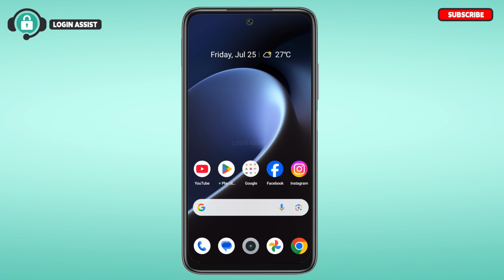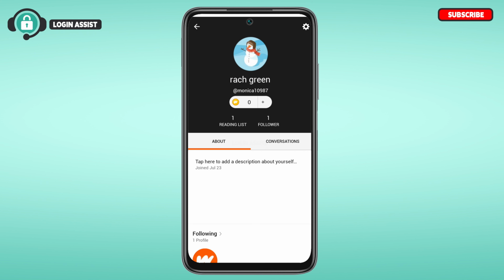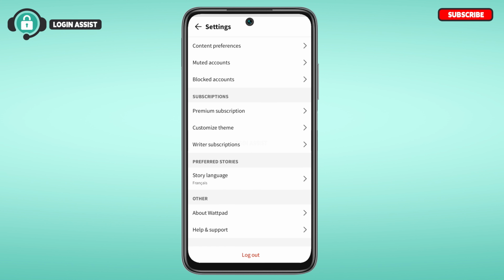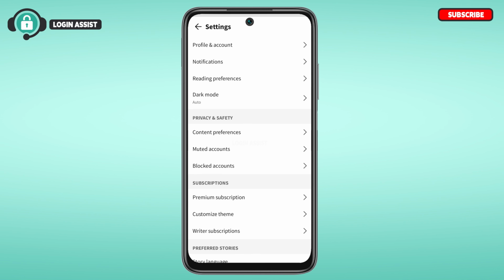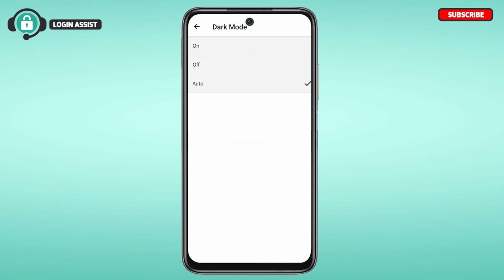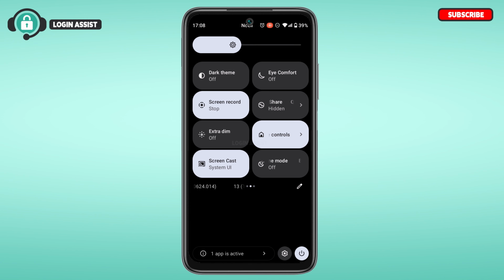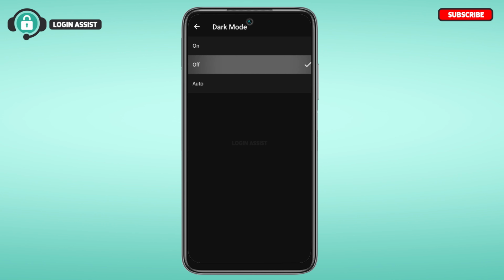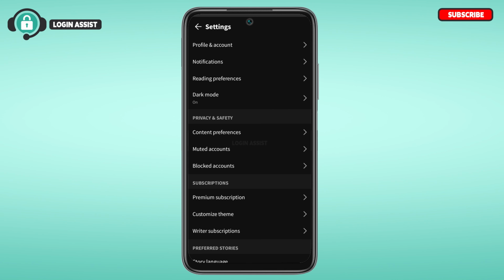How To Turn On/Make Dark Mode On Wattpad 2025 | Enable Dark Theme In Wattpad Mobile App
These are the steps to turn on Dark Mode on Wattpad:
1: Open the Wattpad app and log in to your account.
2: Tap the profile icon in the top right corner.
3: Tap the gear icon in the top right corner and tap on Dark mode.
4: Tap on the On option.
These steps will help you enable Dark Theme in the Wattpad mobile app.

Watch this tutorial video for the process and steps to turn on and make dark mode on Wattpad mobile app.